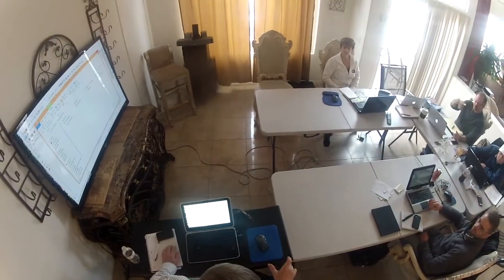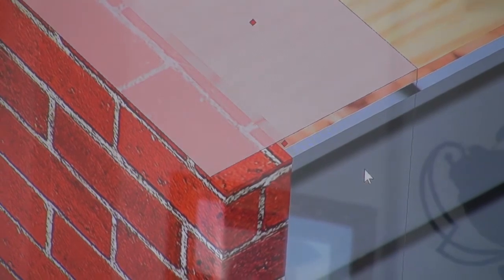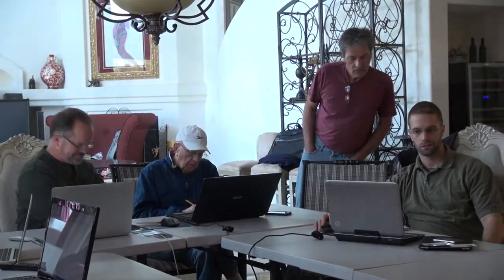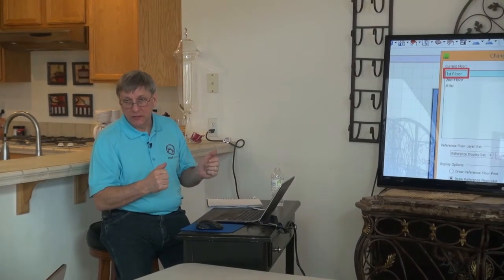Design software school in Las Vegas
On February 1 - 8, 2014 Dan Baumann and his guests stayed in an 8 Bedroom home in Las Vegas, NV. The first couple of days included some serious but very fun Chief Architect training.

The training was followed with 3 days of exploration, leaning and networking at the 2014 International Builders Show.

To say this trip was a success would be an understatement. Staying in the same house with a bunch of people that I've met online but never in person turned out better than I could have possibly imagined. In the time spent together we learned, laughed and became good friends. Sometimes taking a chance can pay off.

My good friend Peter Brown a long time Contractor and Chief Architect user stayed at the house with us and he and Dana recorded many hours of information. This video is a result of his many skills and talents. Thank You Peter and Dana!!

- If you're looking for someone that understands the construction industry, Chief Architect and how to produce high quality video, be sure to give Peter a call at

Find out more information about Dan Baumann and the Chief Architect and Design Build coaching services he offers